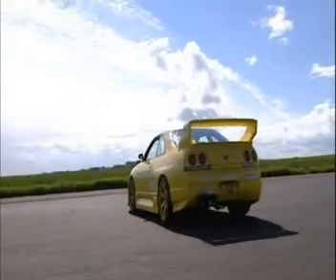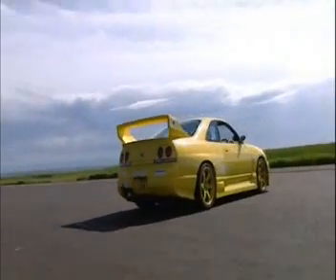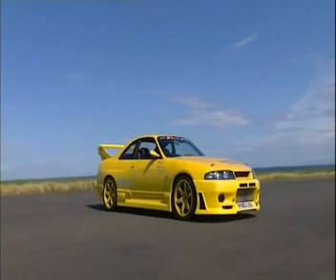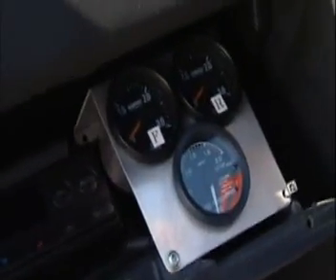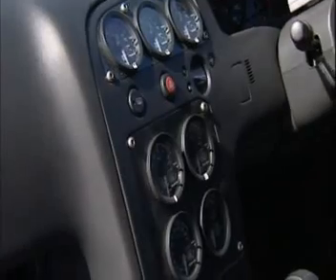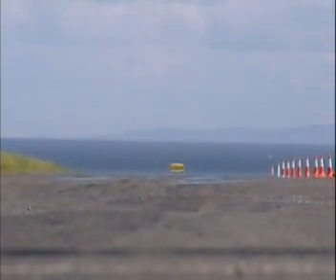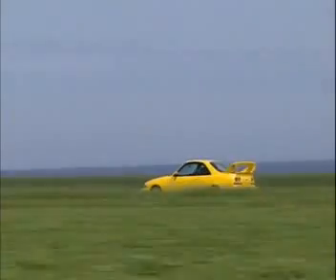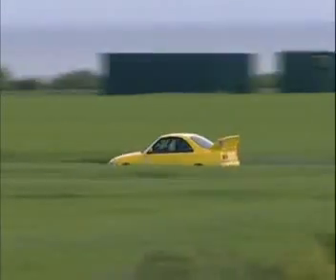1000Hp Nissan Skyline Gt-R r33!!go to